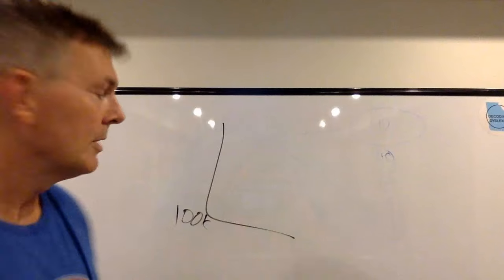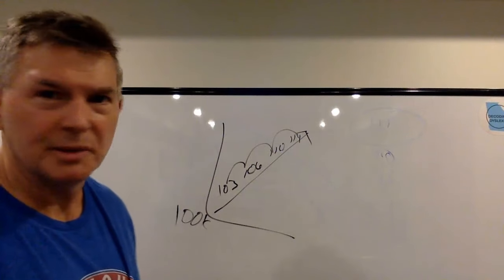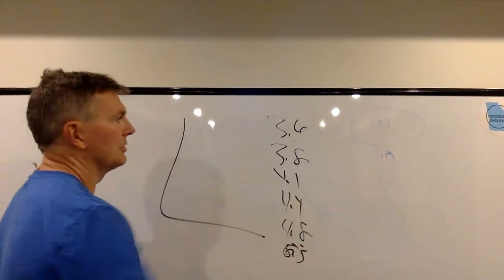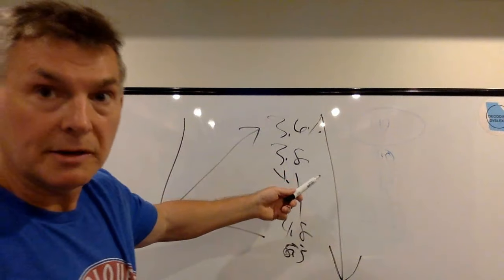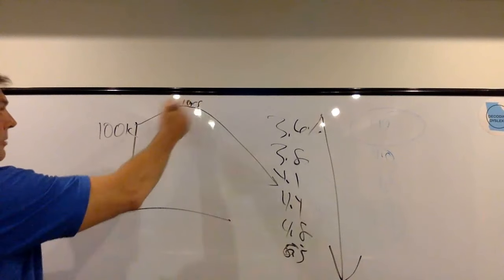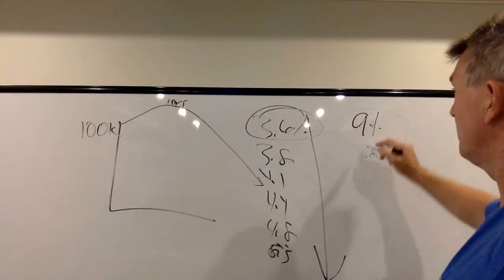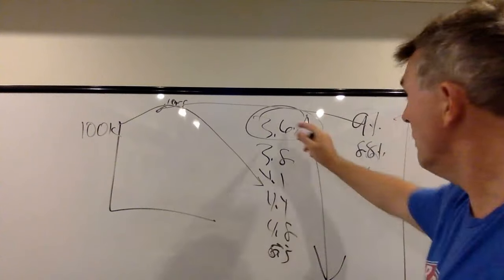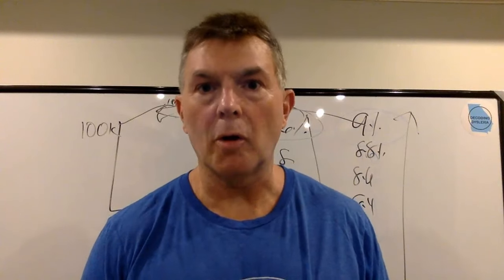Introducing My Reverse RMD Retirement Method